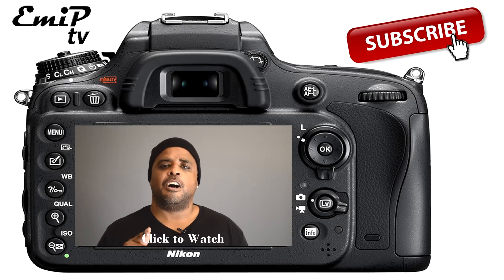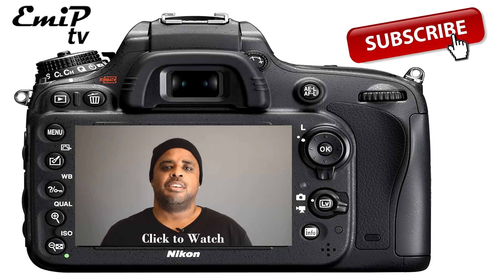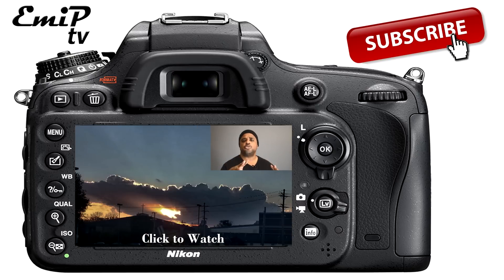How to Photograph in the Snow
Where I Buy all of my Gear (Best Prices Too!!)  Shooting photography in the snow can get you some of the most amazing photos.

There is nothing like fresh untouched snow or even snow with a trail of footsteps or shadows of trees and people on the snow.  Most people look at snow as the most beautiful thing in the world, but to photograph snow can be tricky.

Camera's are fooled by lots of snow and have trouble metering for the correct exposure when there is too much snow.  The camera sees too much white an tries to underexpose the image for the correct exposure.  So when looking into the camera at the exposure meter, set the exposure to over expose by a stop or two either by slowing down your camera shutter or opening up your aperture.  If you are using shutter or aperture priority modes, use exposure compensation to increase the exposure by a stop or two.

I hope these tips help you into getting the correct exposure next time you are shooting photography in the snow.